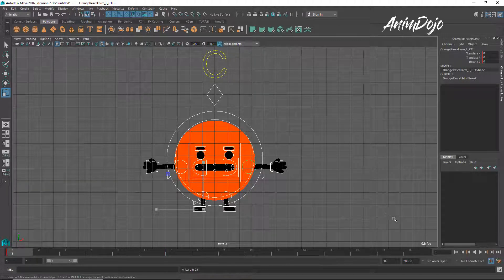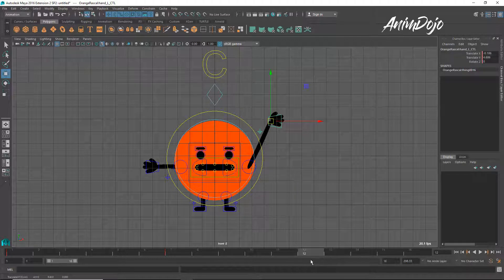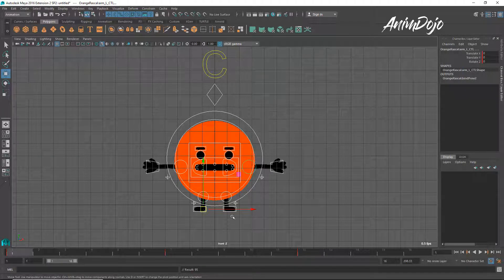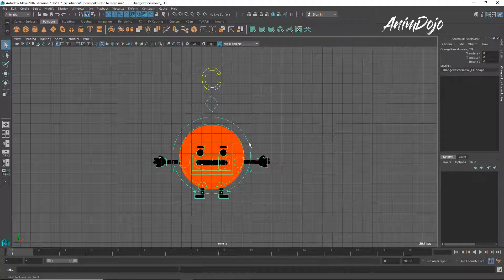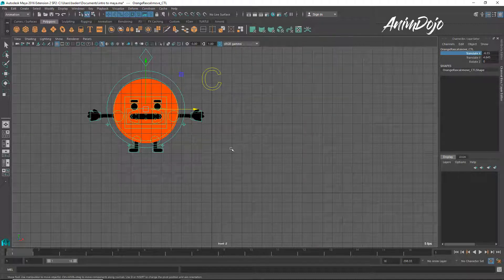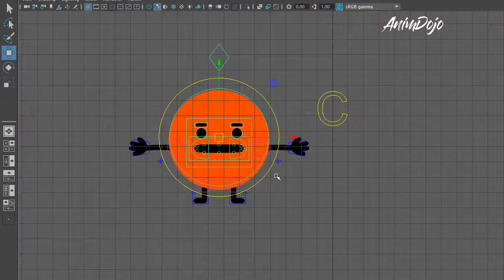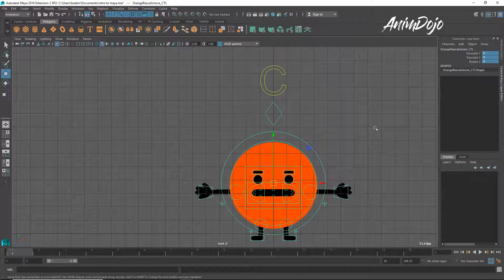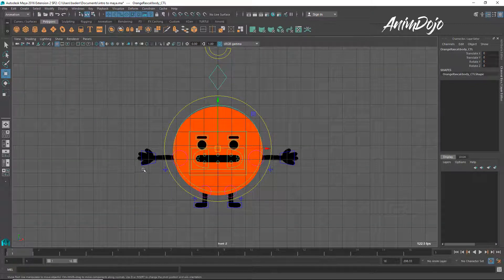Intro to 3D Animation - pt 3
for more advanced videos and weekly live sessions for just £15 a month

In this video, I show you how to start animating, and a timelapse of a 10-year-olds (my son) first animation using the methods explained in these videos!

Anybody can animate if we break free from the jargon and just get in and start playing around with the rig. The fundamentals are simple, its the practice that makes perfect.